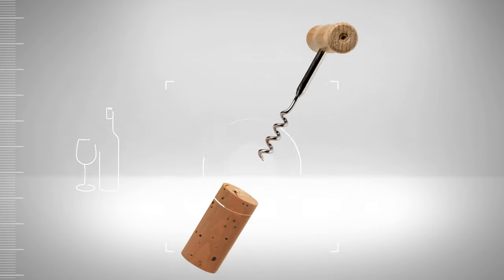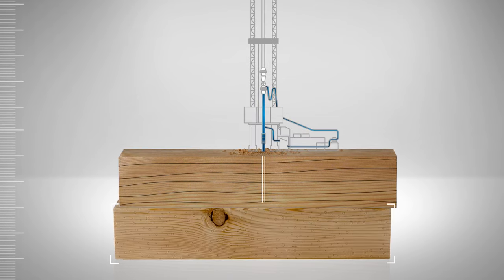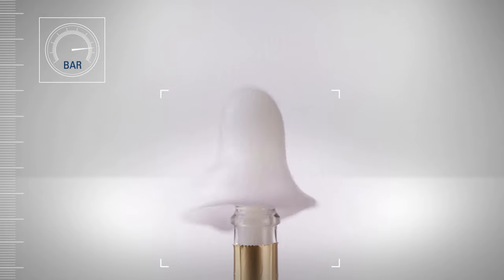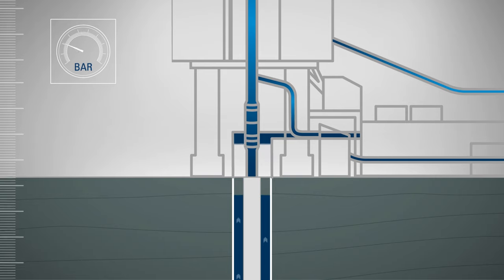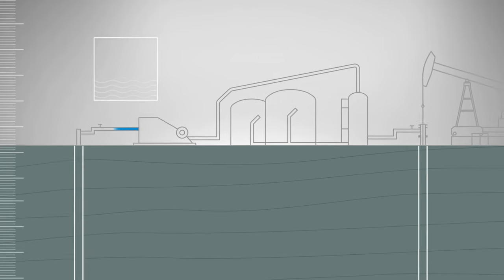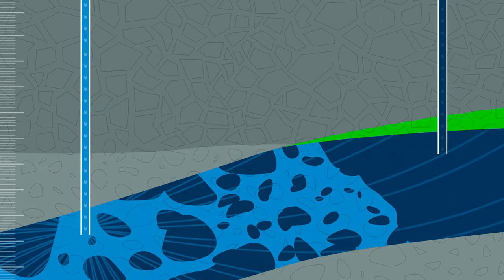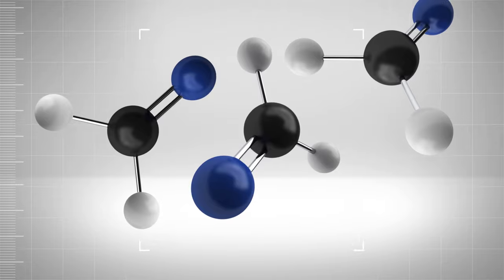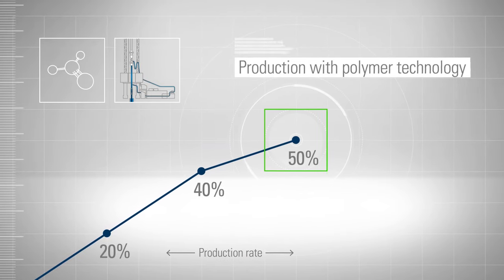Our world has lots of holes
Holes are part of our business. We drill holes, deep holes, to find oil and gas. To drill such a hole you need to understand the character of the ground. Whether it’s soft, coarse or multilayered is determined through measurements, samples and analyses. This data and lots of experience lead us to oil and gas.

There is high pressure under the earth where you find these commodities. When you drill down, the pressure pushes the oil and gas upwards – this is the first phase of exploration. But as with a bottle of champagne, the flow eventually comes to an end.

Then there are new challenges: All you need is the right technology. That’s what we’ve got. In order to produce oil and gas for longer periods, we pump water or steam in circuit: Water is pumped down to release the oil and gas and bring it back up, where the water is then cleaned and reused. The harder you pump, the more oil comes out; but this only works for a short time. The remaining oil and gas is staying in the soil. These non-aggressive methods make the oil come out slower, but for a longer time.

There are situations where it looks like you’ve come to an end. But often you just need the right method to get it to work. As specialists in mature fields, this is why we are on the hunt for a polymer which bonds with water to form a more viscous liquid. This technology allows significantly more oil and gas to get to the surface than was previously possible.

And our research continues: on drilling the most stable boreholes, having the most cutting-edge production systems and finding the most sustainable methods. So that we can produce oil and gas as ecologically as possible. Because: there are already more than enough holes in this world …

The video was awarded a Silver Dolphin at the Cannes Corporate Media & TV Awards 2016:

--- Note: As of June 13, 2017 Petrol Ofisi A.S. is no longer part of OMV Group.